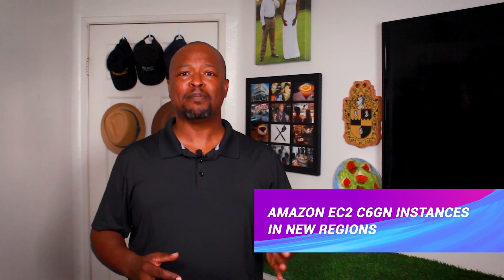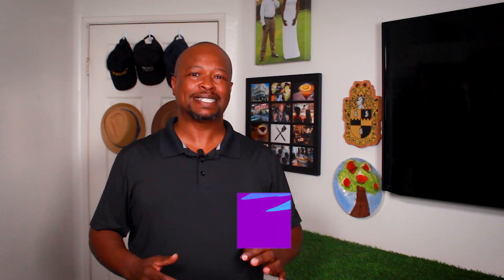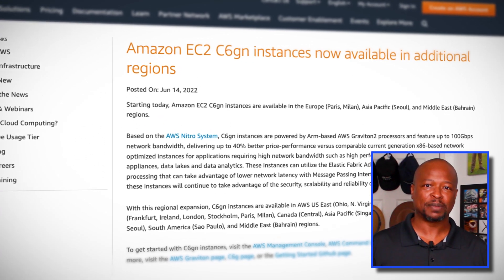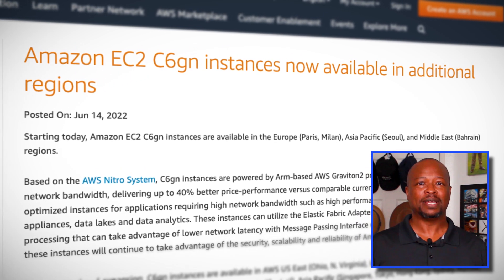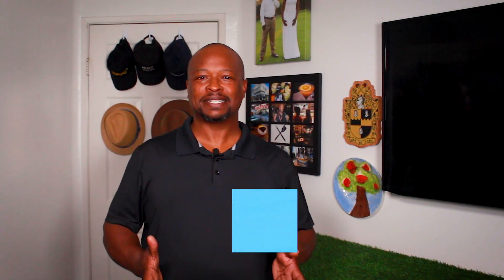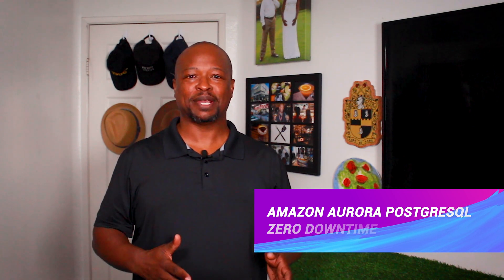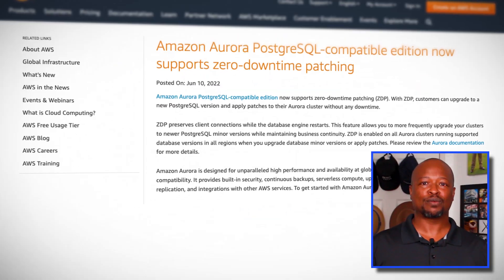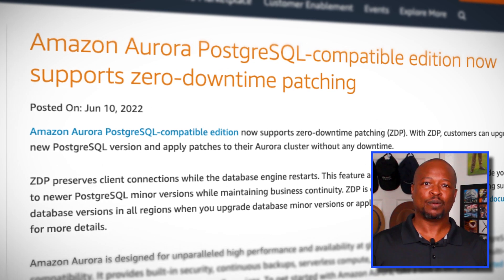AWS This Week: AWS Config resource types, Amazon Aurora PostgreSQL update, improved AWS Budgets UI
Michael is here with your AWS news! This week, AWS Config gets new resource types, C6gn EC2 instance types are available in more Regions and Amazon Aurora PostgreSQL supports zero-downtime patching. Also, AWS updates the AWS Budgets console UI to make viewing budgets easier than ever.

Introduction to AWS updates (0:00)
New AWS Config resource types (0:44)
AWS C6gn EC2 instances in new regions (1:46)
Amazon Aurora PostgreSQL zero downtime (2:46)
Interface updates for AWS Budgets console (3:38)